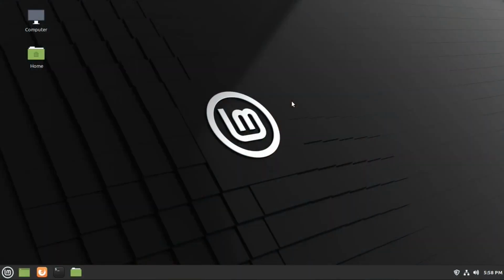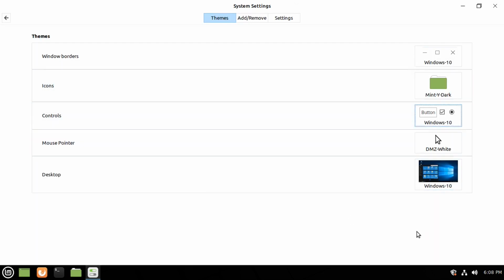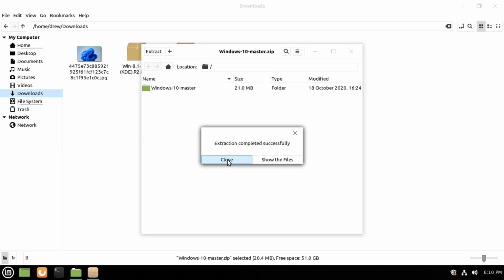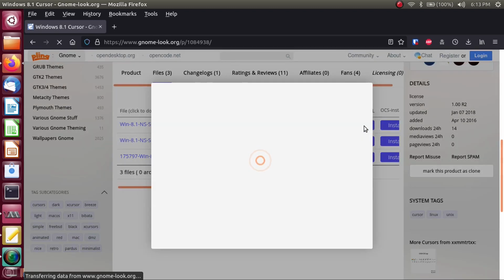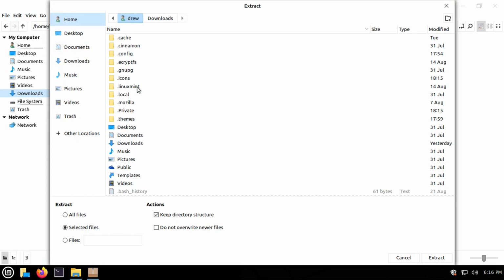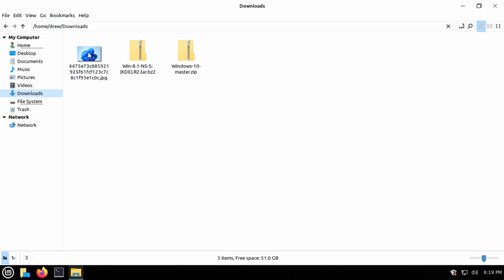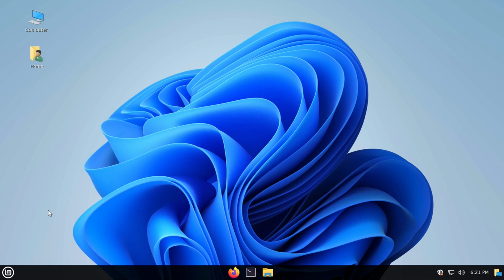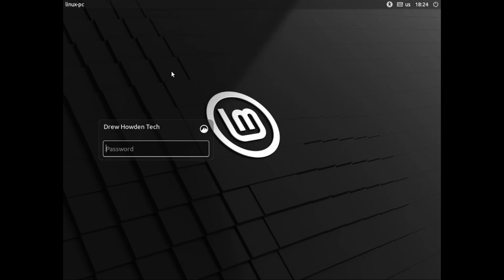How to Make Linux Mint Look Like Windows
In this video, I show you how to recreate the Windows look and feel on Linux Mint.

I show you how to do this with Windows 10 themes, but Windows 11 will have a similar look and feel.

If you are looking for other themes, a good website for that is